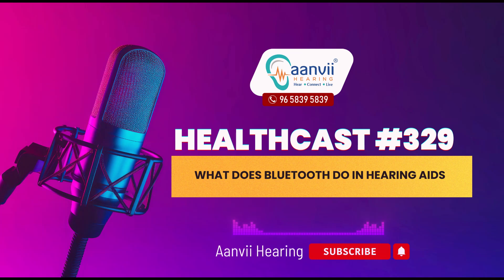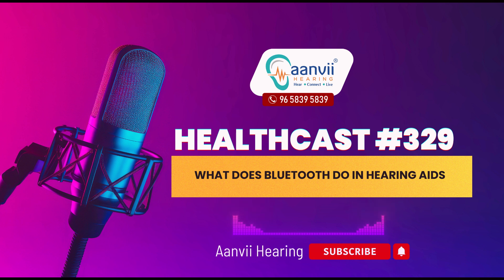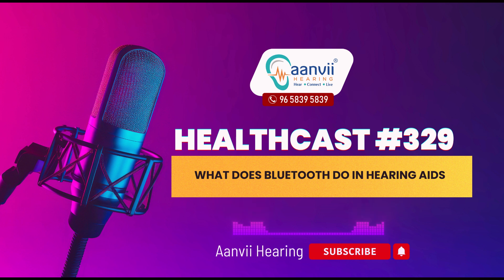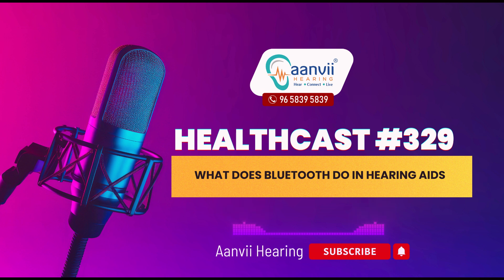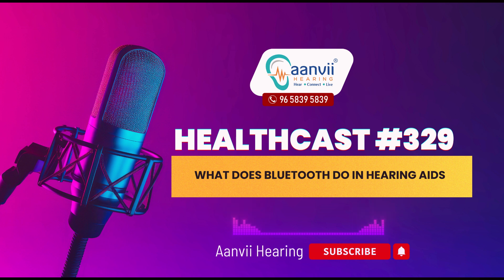What Does Bluetooth Do in Hearing Aids? | Aanvii Hearing